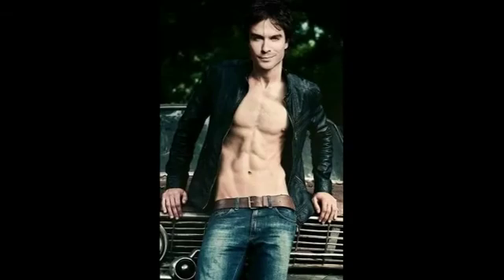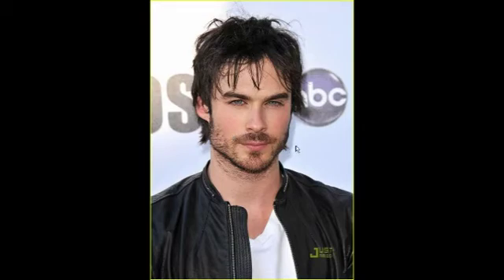Transvestigating The Vampire Diaries: Ian Somerhalder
Keeping in mind some of the pronounced differences between biological males and female-to-male transgenders, who always exhibit traits of their original birth gender, let's evaluate how male the second male lead of this popular show is.